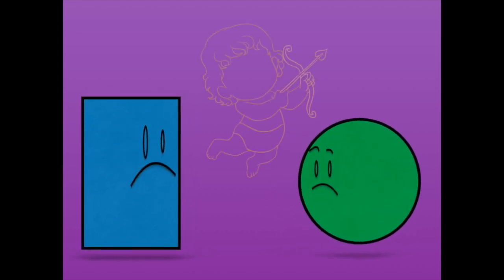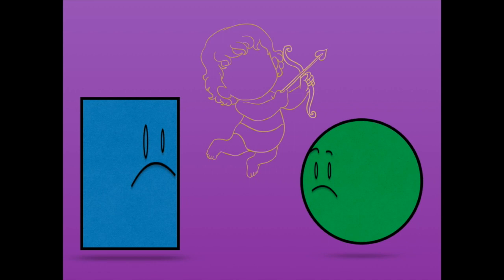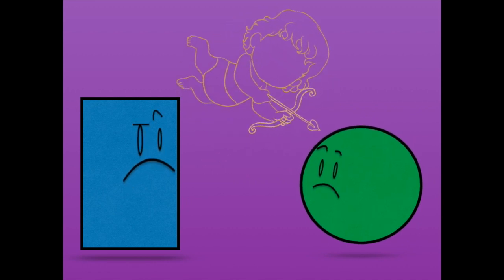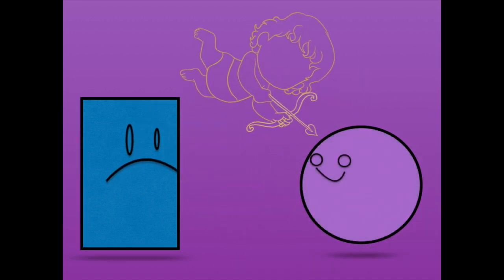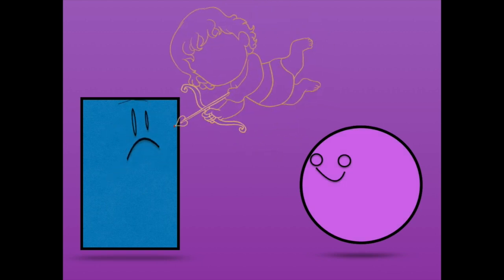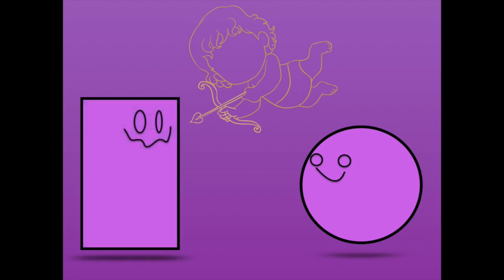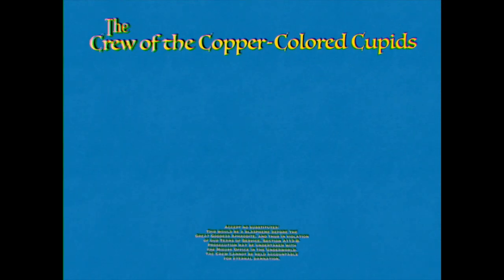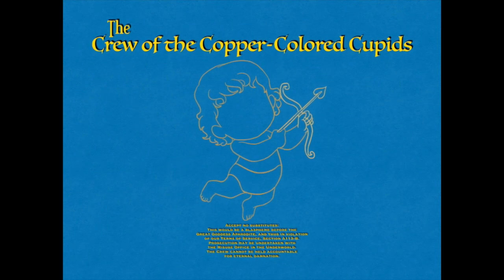The Crew of the Copper-Colored Cupids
Our somewhat-belated Valentine's Week special! No, this has nothing to do with “World's Greatest Adventures”. We do other things too.

Fun fact, this is actually canonical to the Mickey Mouse universe! Tangentially so. The Crew of the Copper-Colored Cupids were licensed from the amazing George Greg, who created them as a contribution to a running gag on the blog “The Issue At Hand” by Joe Torcivia, where the blog keeps getting invaded by wacky secret societies that are somehow related to the Horde of the Violet Hare, a secret society in a "Mickey Mouse" story Torcivia scripted. So there were the Legion of the Chartreuse Tortoise, the Gang of the Green Gorilla, etc.

Goblin Studios 2019